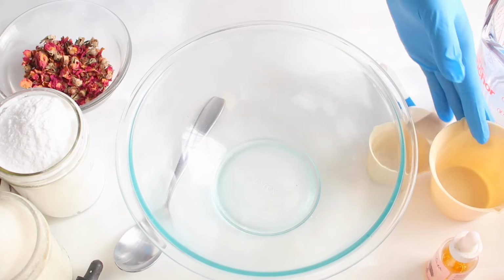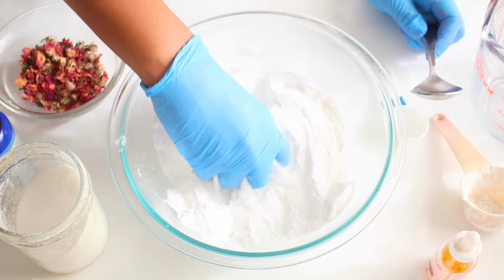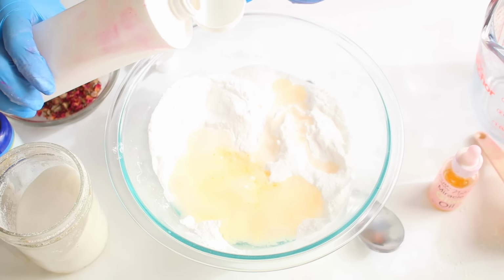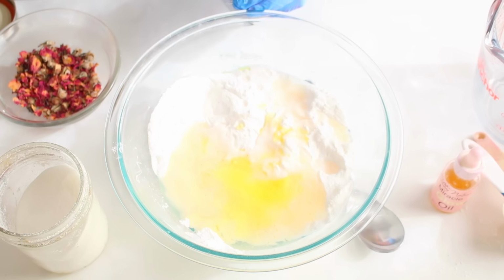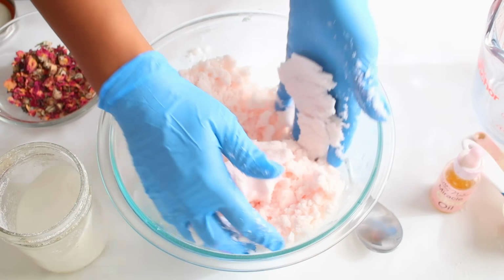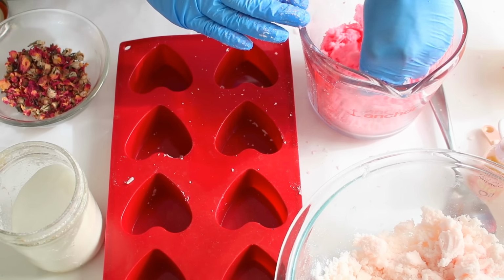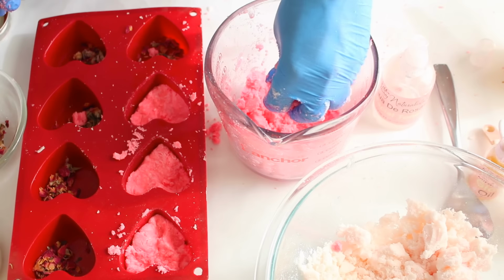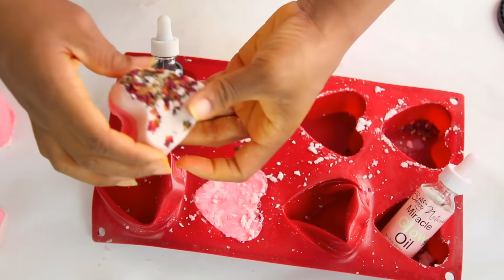Making Titsy Totsy Bath bomb DIY Lush Titsy Totsy Bath Bomb Copycat DIY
Today We are making the Titsy Totsy Bath bomb by Lush! This is not the exact recipe it is a copycat that I created for the oh so popular Lush item on Valentine's Day. To be honest I genuinely love the simple colors of the Titsy Totsy bath bomb! It’s one of my favorite bath bombs around this time of year, granted I do have a few other ones that are a favorite of mine. To be honest valentine's day is one of my favorite times of year. Not because of it being a romantic holiday, but I enjoy the colors of valentine's day..
I would have use rose buds, but they were not in the budget for the show so we will just settle for rose petals. Many of you know I have not had the exact measurement cups for this show since I lost them about two years ago. Once we are able to afford them I will upgrade them and get more nice things for the show
What is your favorite lush bath bomb if you are a product junkie like me! I also would like to know which other lush product you will like me to copycat! We have already done the Big Blue Bath bomb! Now it's the Titsy Totsy Bath Bomb!  If you don’t want to use the rose petals or buds it is optional, but the rose buds do complete the bath bomb and without the dried roses it will not be Titsy Totsy Bath Bomb!
The roses don't have any smell, but you will feel like you are in heaven after using Titsy Totsy bath bomb. I also want to let you know that this bath bomb is perfect for valentine's day and I hope you enjoy the sweet scent that will not only make your water beautiful but will smell like you are floating in of tub of roses.

Titsy Totsy Bath Bomb Recipe:

2 cups Baking soda

1 cup Citric acid

¼  cup  cornstarch

¼ cup coconut oil

2-3 tbsps. Polysorbate 80

1 tbsp. Glycerin

¼ cup whole rose buds or petals (I used petals)

30-40 drops Love Spell Fragrance Oil

Hearts Silicone Mold  ( I use this Mold, however I heard nice things about this Mold )

For Titsty Totsy Bath Bomb Recipe Directions Please Watch Video Thank you!

testskincareproducts